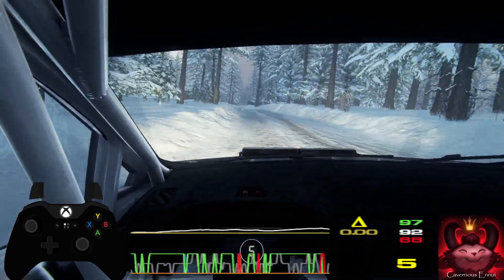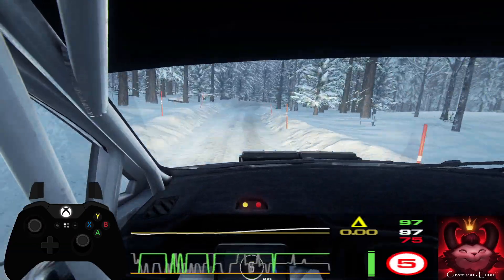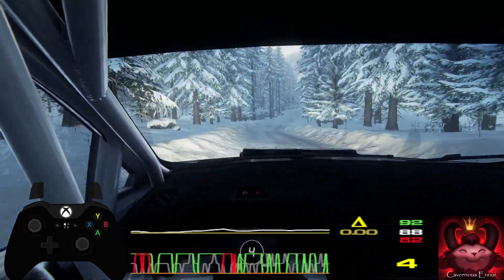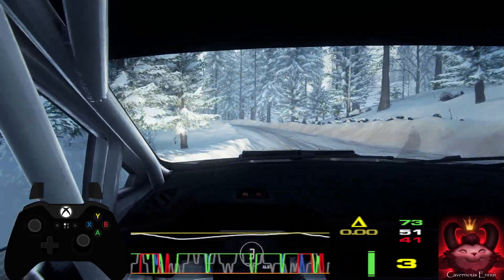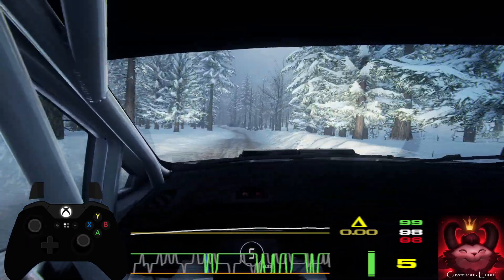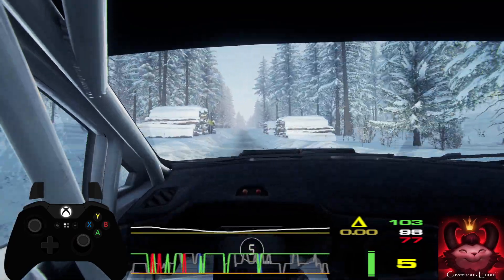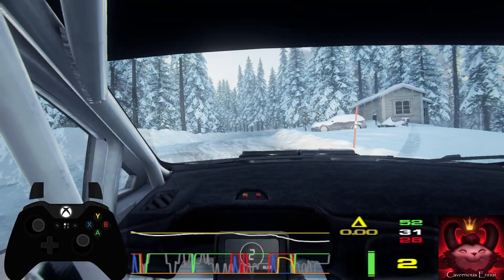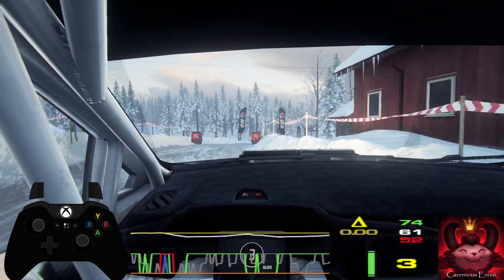Official Dirt Club 2023 R02 Sweden 12 Lysvik Ford Fiesta R5 MKII Dirt Rally 2.0